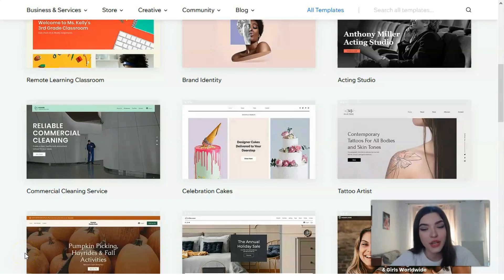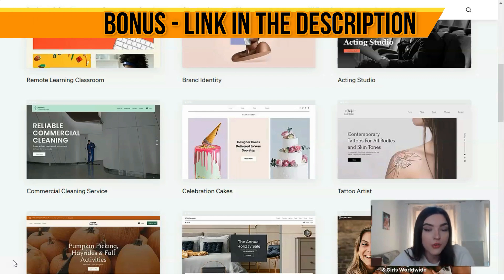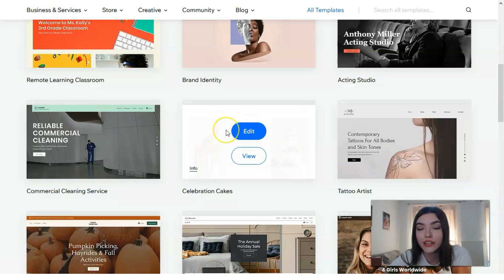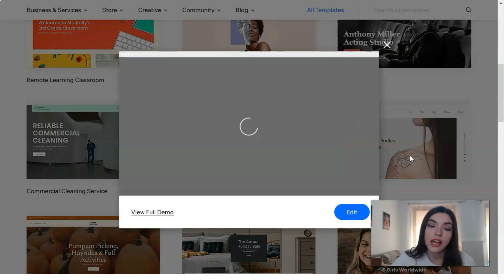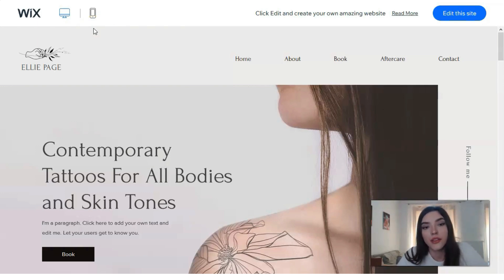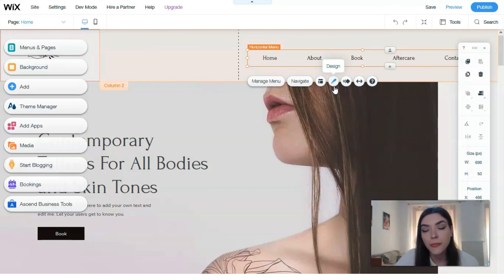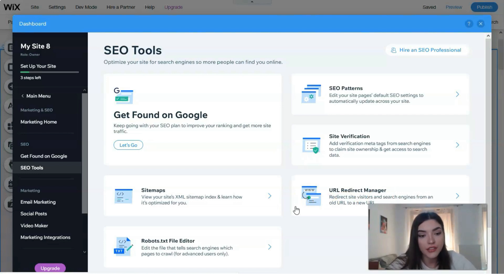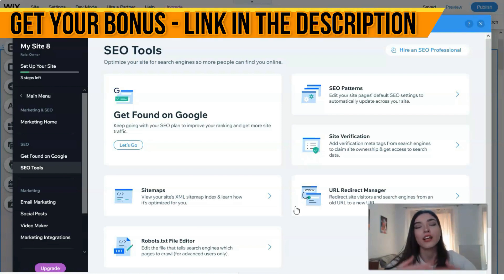How to Create A High-Converting Website in 2021🔥